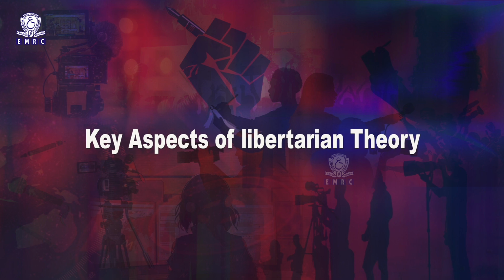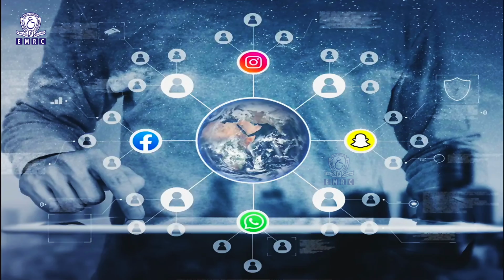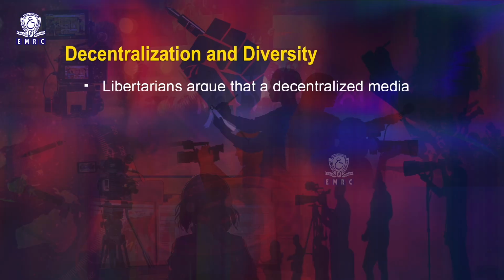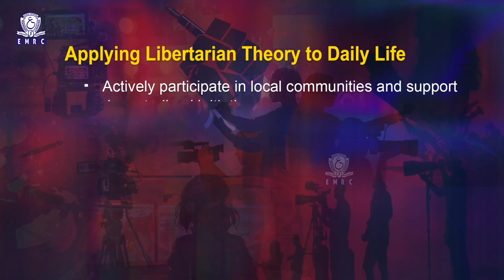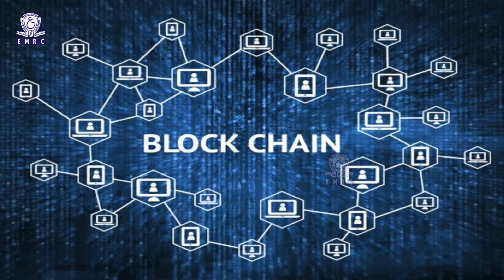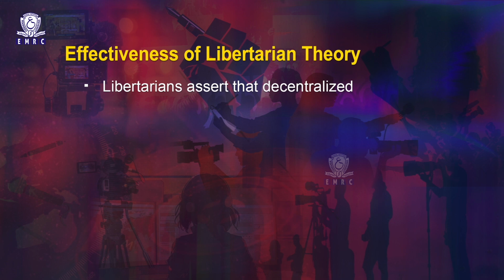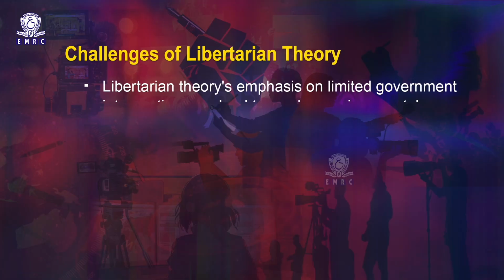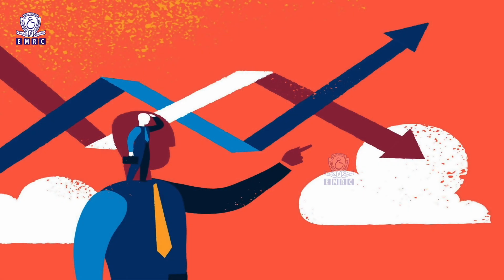15 –Normative Media Theories – Libertarian Theory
Libertarian media theory, also known as the libertarian philosophy of the media, is a normative theory that outlines the role of media within the framework of libertarianism. It is rooted in classical liberal thought and has its foundations in the works of philosophers like John Locke, Adam Smith, and others. This theory is grounded in the broader libertarian political philosophy, emphasizing individual liberty, limited government intervention, and free markets.
Objectives
• Examine and elucidate the foundational principles of libertarian theory.
• Evaluate the practical application of libertarian principles in the media landscape, considering the impact on freedom of expression, limited government intervention, and the role of free markets.
• Investigate the relevance and implications of libertarian theory in the digital age, focusing on its alignment with concepts such as digital freedom, decentralization, open source collaboration, and voluntary transactions.
• Understanding the effectiveness and challenges of this theory.